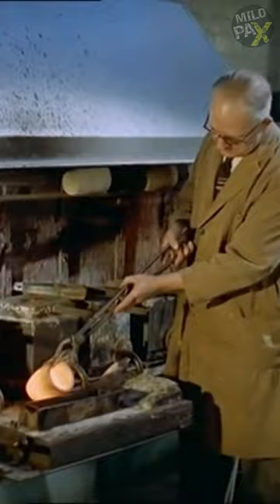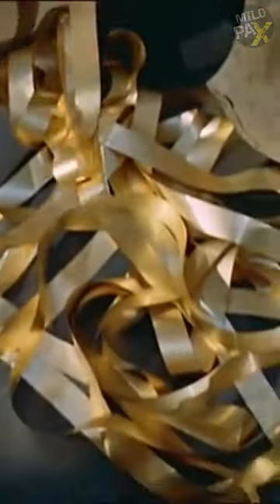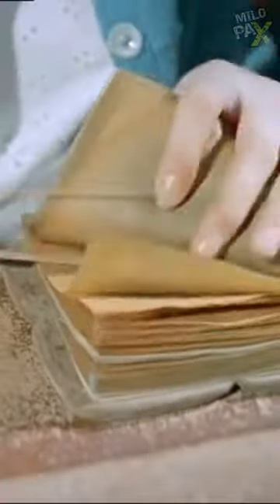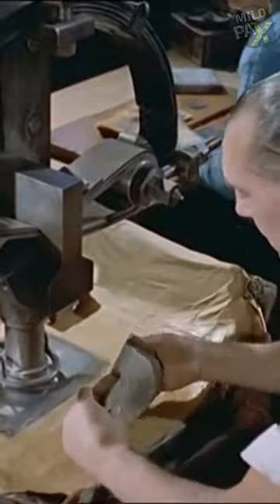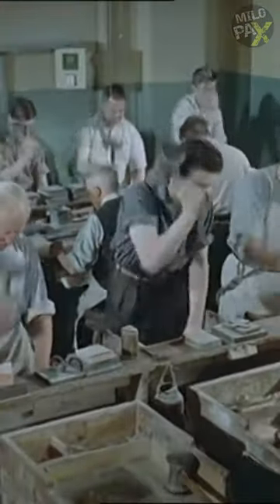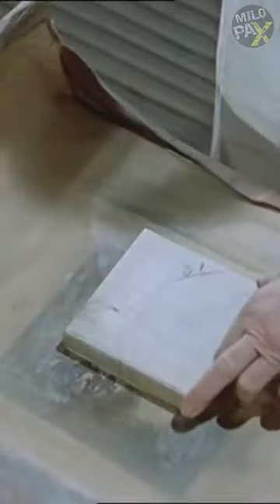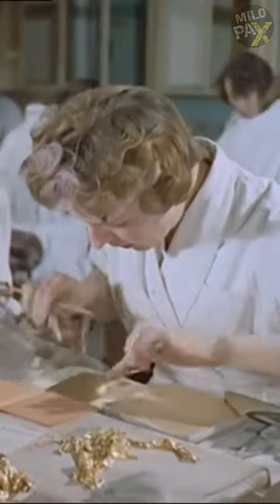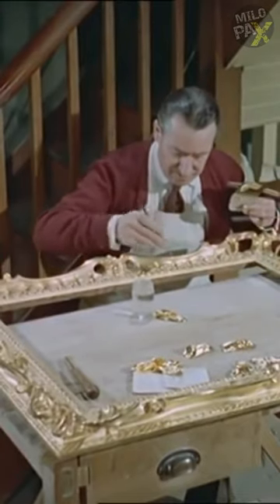Do You Know How Gold Leaves are Made?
The first stage involves casting a gold bar. After being beaten by a hammer, the gold bar is rolled with increasing pressure, forming a ribbon that is 300 feet long and one thousandth of an inch thick. The ribbon is then cut into squares.
The leaves are protected by vellum skins, specially made from the intestines of an ox, and enclosed in bands of parchment.
These protective skins hold greater value than the gold leaf itself due to their strength and resilience. They are even inspected periodically to ensure their condition.
Interestingly, the traditional skill of hand-beating gold leaf is not slower than the mechanized method but significantly more precise.
The finished leaf is cut into squares measuring less than half an inch, not with a knife though as the gold would stick to steel at this stage, but with sharpened bamboo. The leaf is now ready for outdoor use on landmarks such as the gates of Buckingham Palace and indoor applications like gilding picture frames.

ADDITIONAL READINGS:

Gold leaf is gold that has been hammered into thin sheets (usually around 0.1 µm thick) by a process known as goldbeating, for use in gilding.

Gold leaf is a type of metal leaf, but the term is rarely used when referring to gold leaf. The term metal leaf is normally used for thin sheets of metal of any color that do not contain any real gold. Gold leaf is available in a wide variety of karats and shades. The most commonly used gold is 22-karat yellow gold. Pure gold is 24 karat. Real, yellow gold leaf is approximately 91.7% pure (i.e. 22-karat) gold.

Traditional water gilding is the most difficult and highly regarded form of gold leafing. It has remained virtually unchanged for hundreds of years and is still done by hand.

History
5,000 years ago, Egyptian artisans recognized the extraordinary durability and malleability of gold and became the first goldbeaters and gilders. They pounded gold using a round stone to create the thinnest leaf possible. Except for the introduction of a cast-iron hammer and a few other innovations, the tools and techniques have remained virtually unchanged for thousands of years.

Gold-leaf forging is a traditional handicraft in Nanjing (China), produced as early as the Three Kingdoms (220 – 280 AD) and Two Jins (266 – 420) dynasties; it was used in Buddha-statue manufacturing and construction. It was widely used in the gilding of Buddha statues and idols and in the construction industry during the Eastern Wu (222-280) and Eastern Jin (266–420) dynasties.[4] During the Qing dynasty (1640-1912), the technology developed, and Nanjing gold leaf was sold overseas. It retains traditional smelting, hand-beating and other techniques, and the gold leaf is pure, uniform and soft. On May 20, 2006, it was included[citation needed] in the first batch of national intangible cultural heritage representative items. Modern gold-leaf artists combine ancient traditional crafts with modern technology to make traditional gold leaf. Forging skills are more sophisticated. Gold-foil production in Nanjing follows the ancient production process. The forging process has been tempered by more than a dozen processes such as gold bar, leaf beat, twisting, opening, assembly, issuing, and foil cutting. It is also called[citation needed] "playing gold leaf". According to the needs of different products, a proportion of silver and copper is added; the metal is then melted into liquid form, poured into an iron tank, cooled to form gold bars, hammered into thin slices, cut into small gold pieces, and then covered with gold foil and hammered into gold foil repeatedly at high temperature.

Gold leaf is sometimes used in art in a "raw" state, without a gilding process. In cultures including the European Bronze Age it was used to wrap objects such as bullae simply by folding it tightly over, and the Classical group of gold lunulae are so thin, especially in the centre, that they might be classed as gold leaf. It has been used in jewellery in various periods, often as small pieces hanging freely.

Gold-ground paintings, where the background of the figures was all in gold, was introduced in mosaics in later Early Christian art, and then used in icons and Western panel paintings until the late Middle Ages; all techniques use gold leaf. Since the decline of gold ground painting, gold leaf has been most popular and most common in its use as gilding material for decoration of art (including statues and Eastern Christian icons) or the picture frames that are often used to hold or decorate paintings, mixed media, small objects (including jewelry) and paper art.